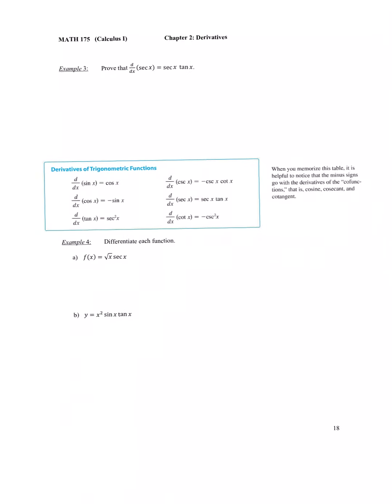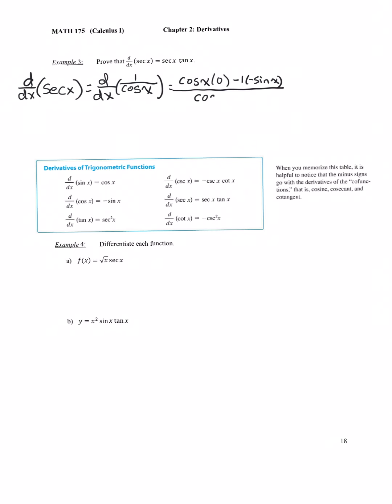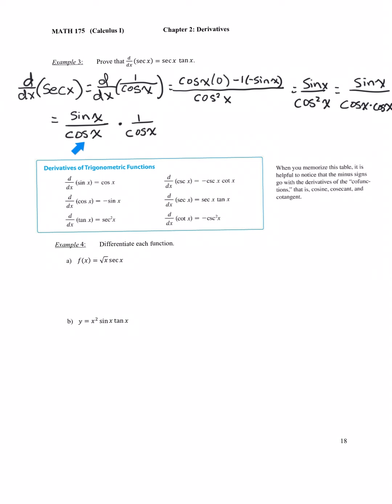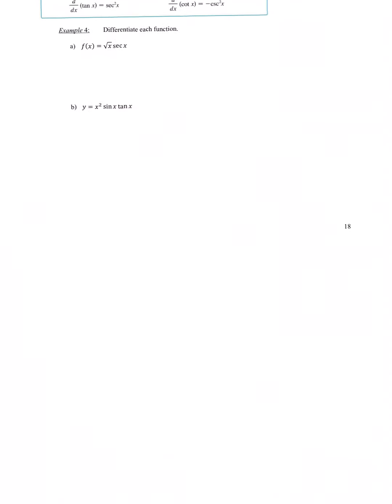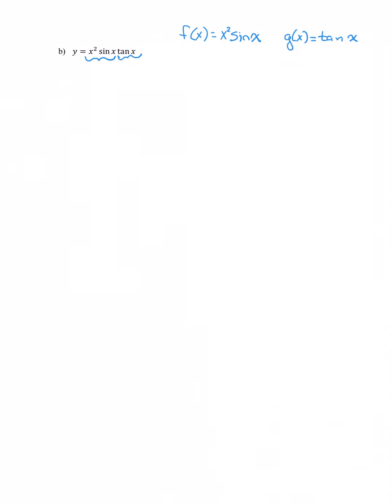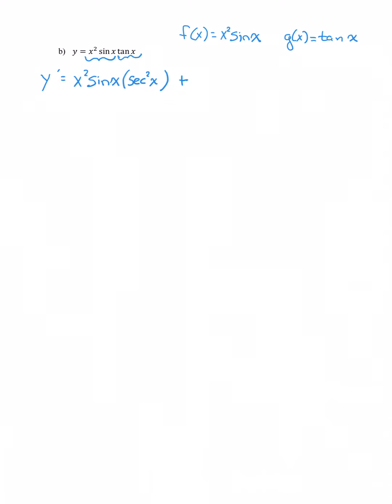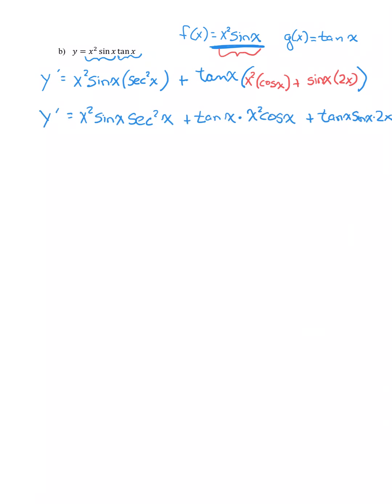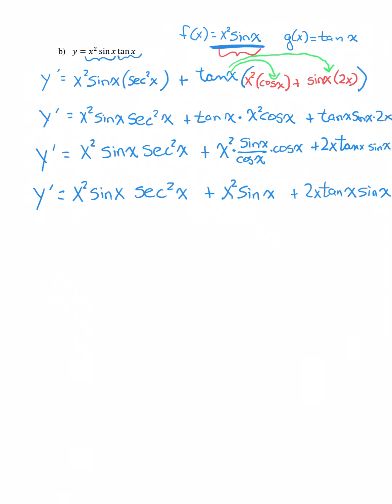Chapter 2.4 #3 and 4b reattempt.mp4